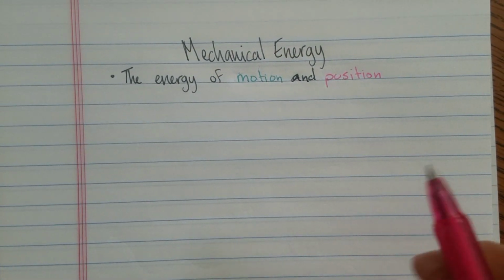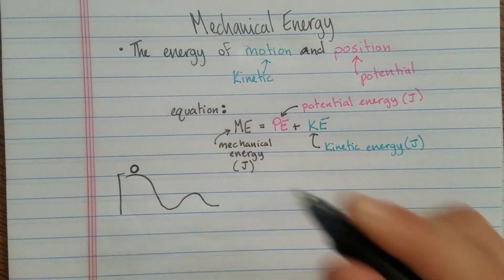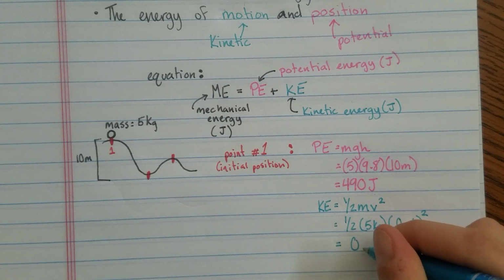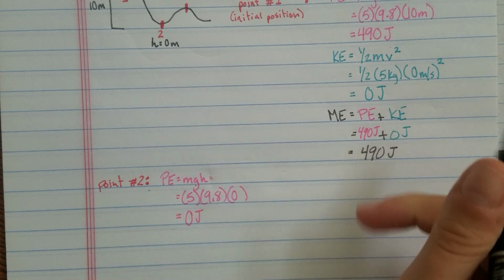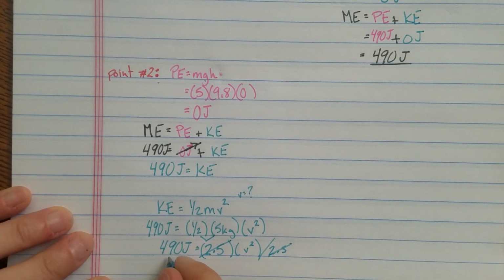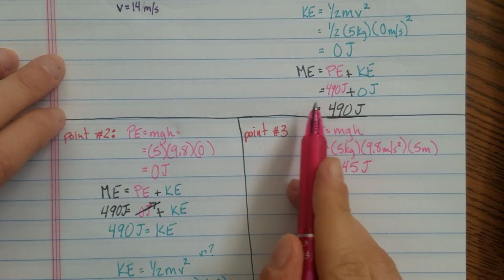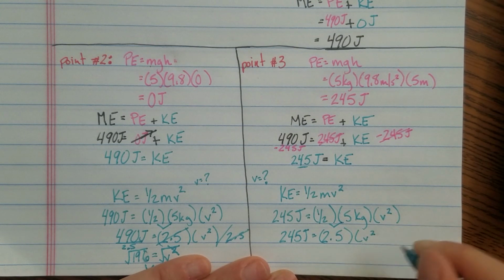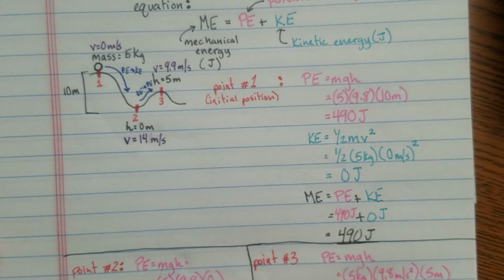Roller Coaster Energy Calculations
Use this video to learn how to calculate mechanical energy and use it to find KE and PE at any point along your roller coaster.